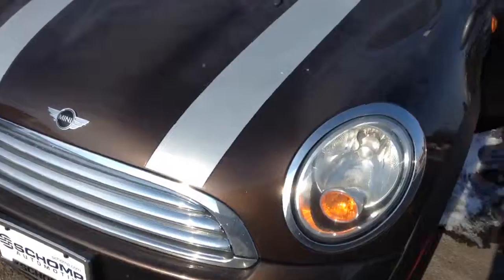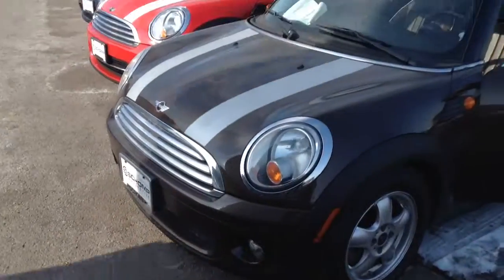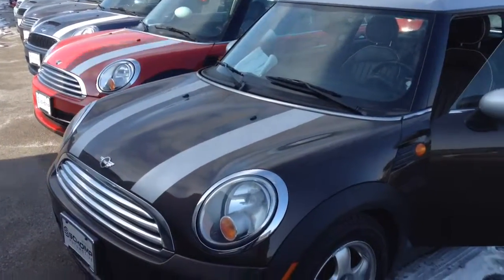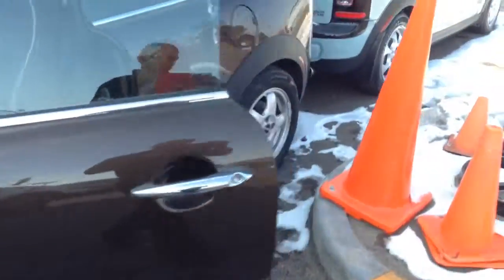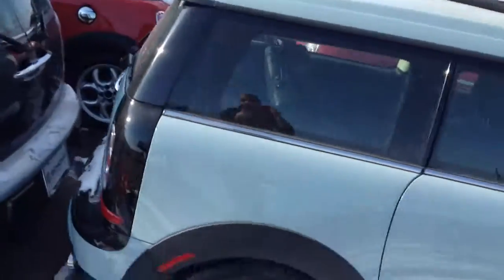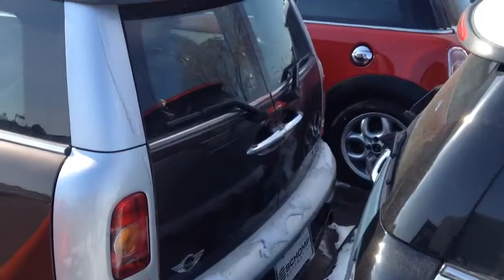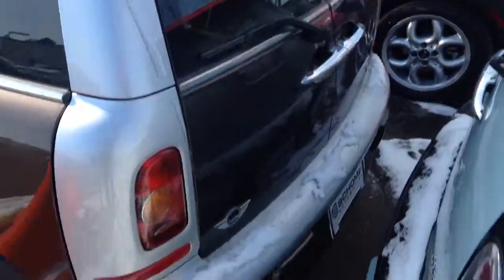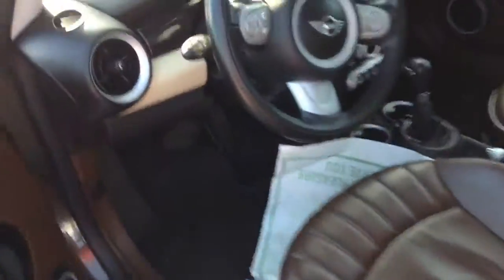Nader- 2009 clubman 3m51076a